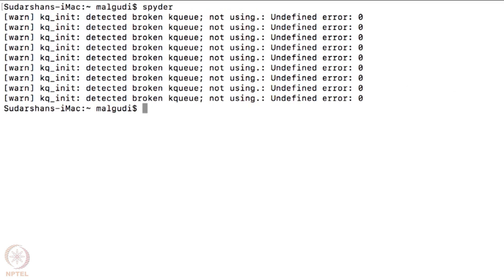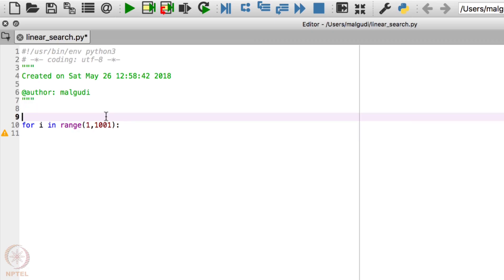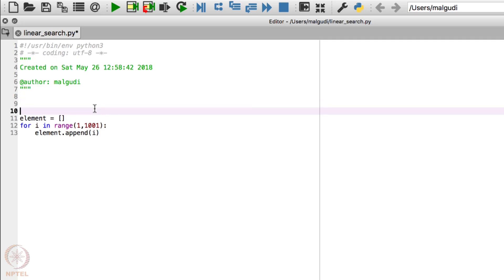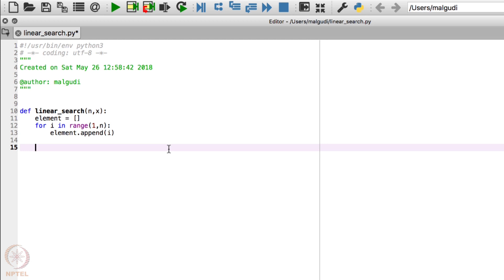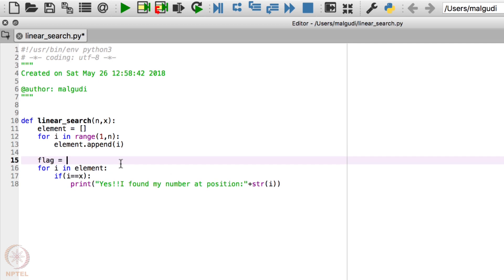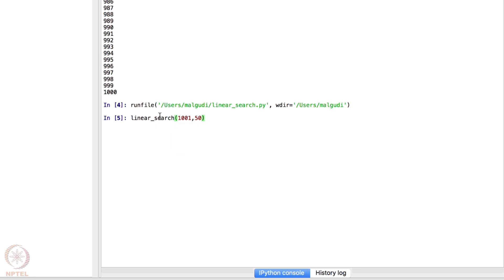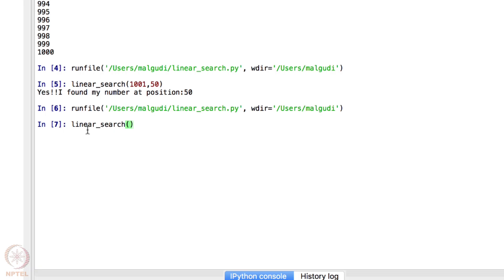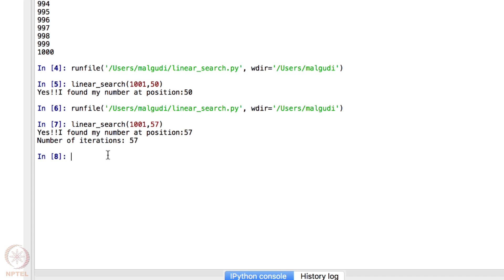Sorting and Searching : 20 questions game 07